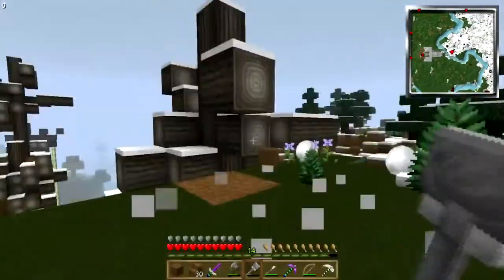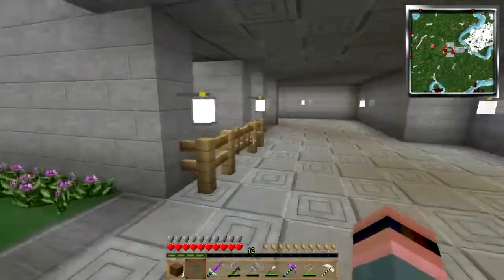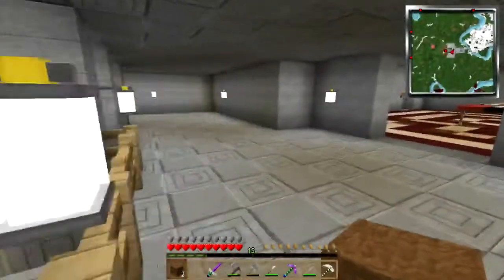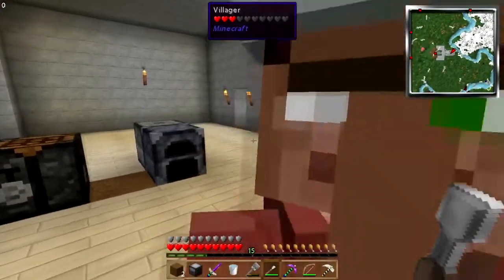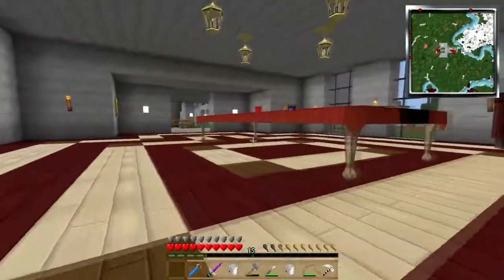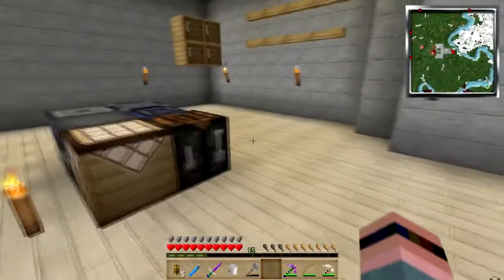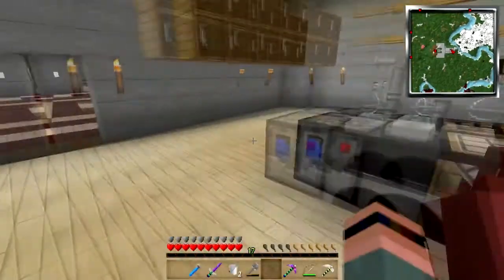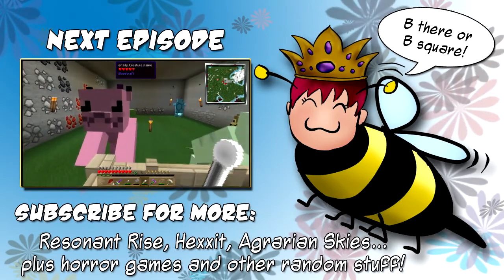Attack of the B-Team: Queen of the B's Pt. 44-Butlers Gone Wild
Don't have or want a G+ account? Still want to comment? Go here!

Today I am working on the kitchen, and naturally the one time I have a hole poked in the kitchen floor that he could fall to his death through, THIS is when my testificate butler "One-Eye" Malone decides to go play in the kitchen. I kick him out and block the door, so he dances on the feast hall table while I get the kitchen sink set up.